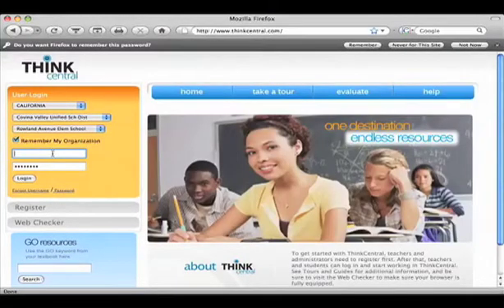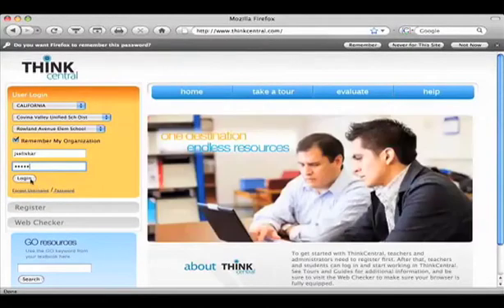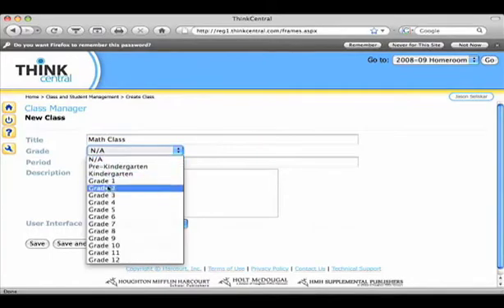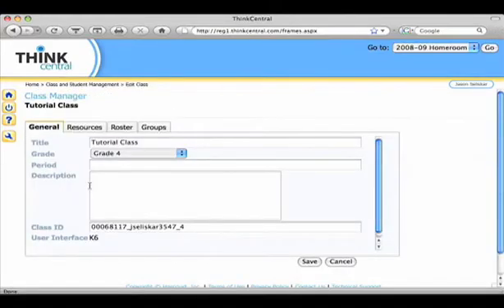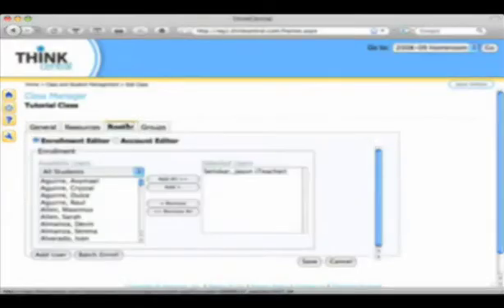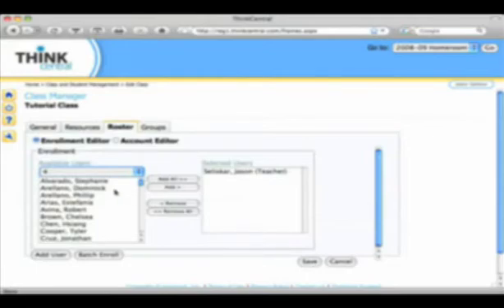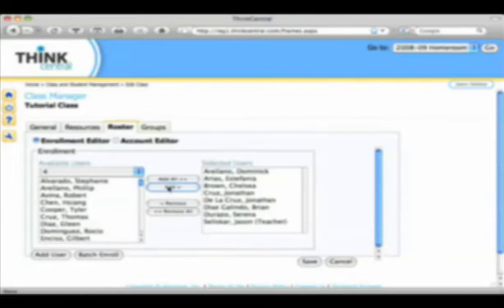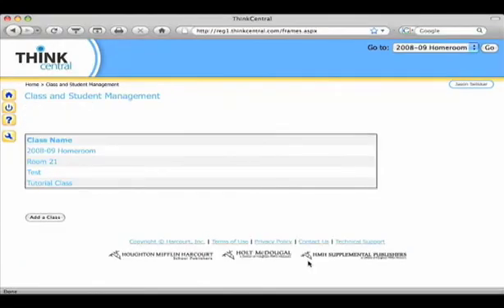Think Central - Adding Students to Roster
This video tutorial shows how to create a class roster in Think Central